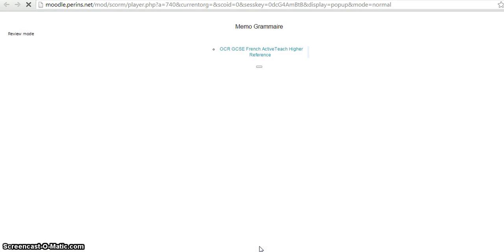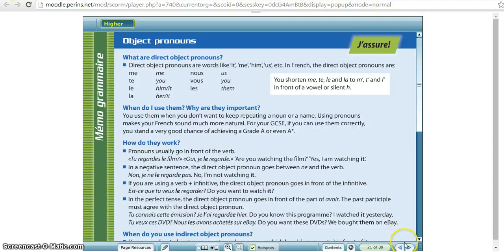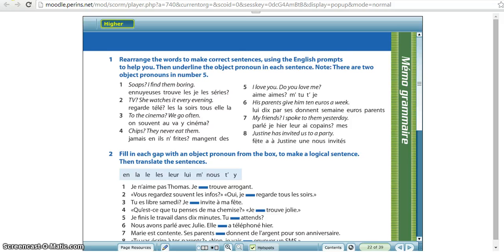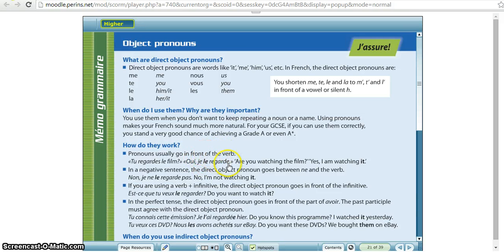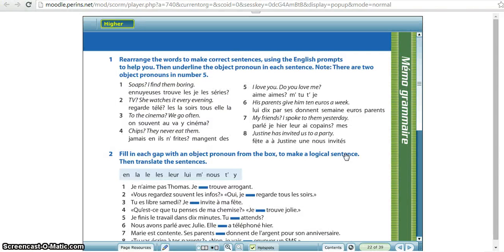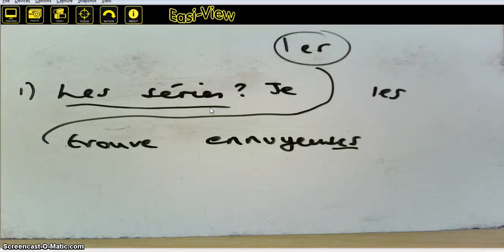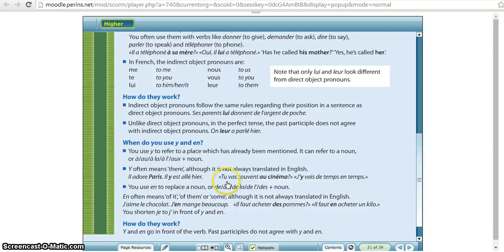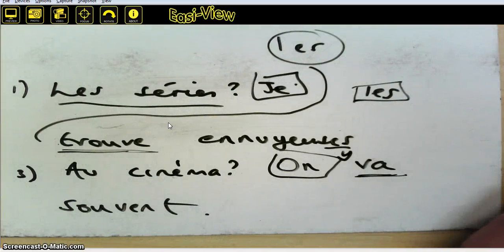direct object pronouns